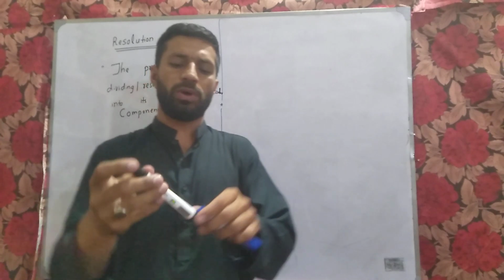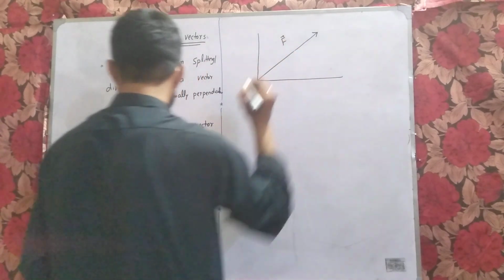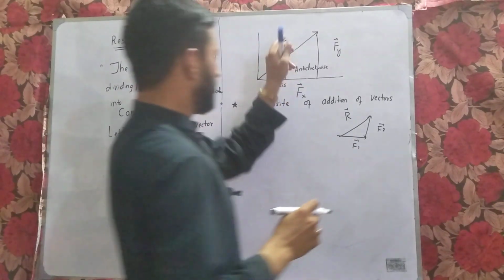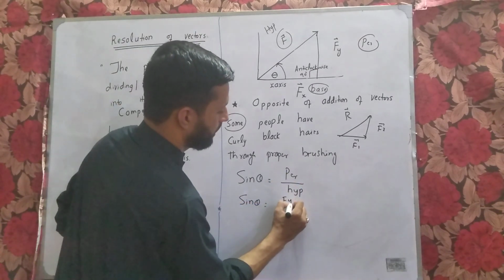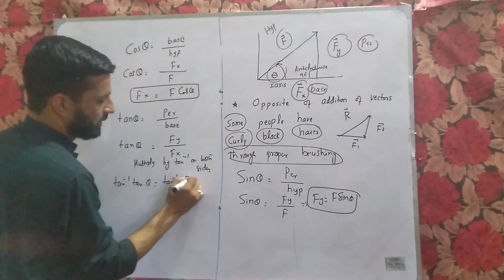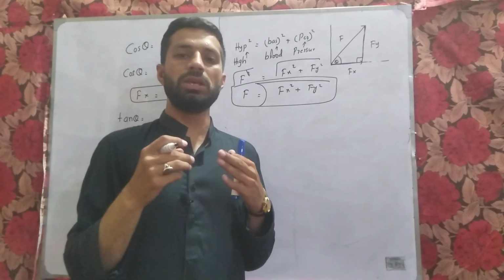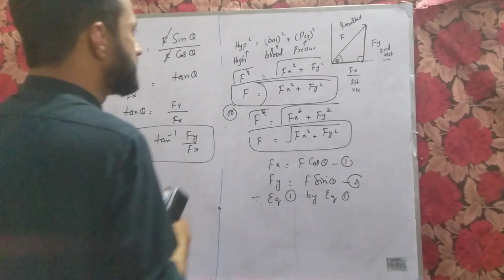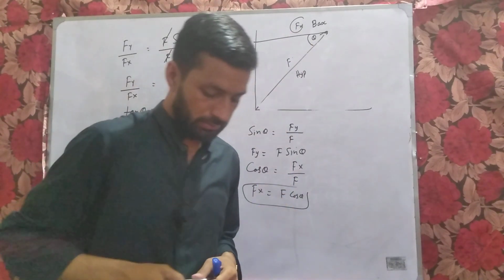Resolution of vectors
Definition of resolution of vectors how components of vectors are fined from a triangle by different methods.